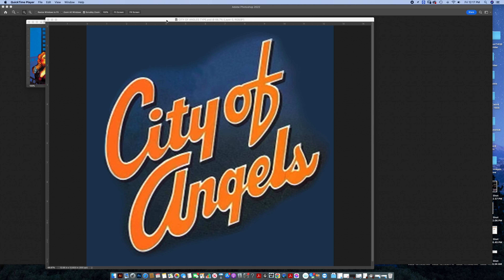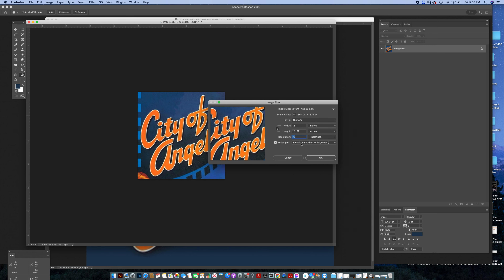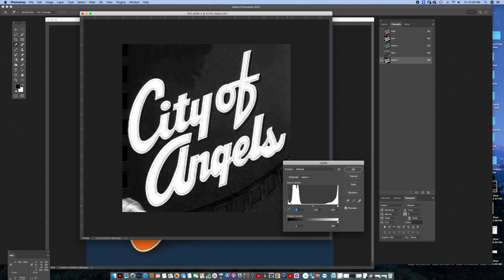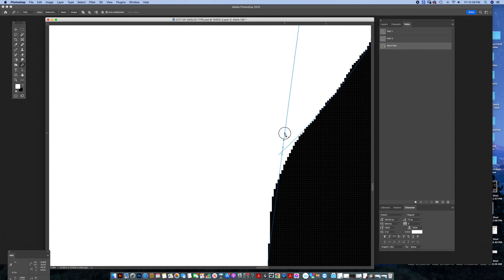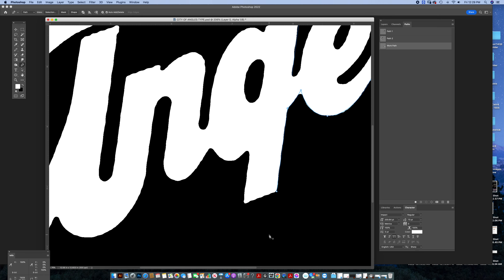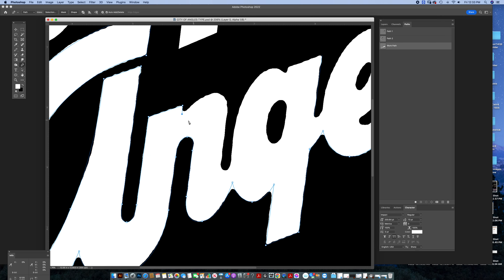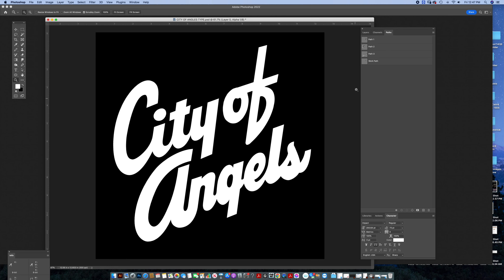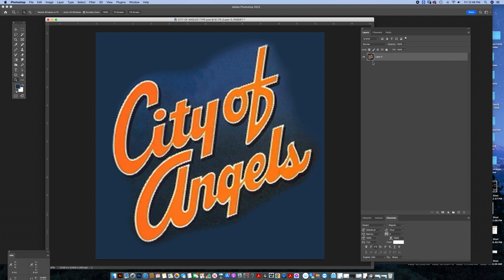How to clean up a jpg file in Photoshop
How to clean up a jpg file in Photoshop (like the title says). This is a 30+min video showing several ways to clean up or rebuild a low resolution jpg image that is small in size. As we all know, the customer files can be horrible to use for screen printing and we need to learn different way to clean up.  Here are a couple methods to deal with pixel art in Photoshop for screen printing.